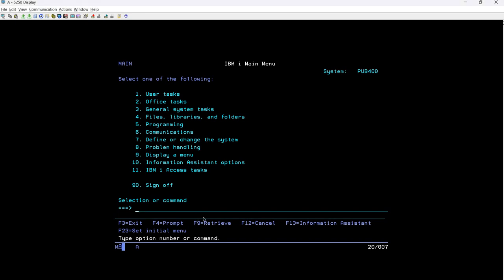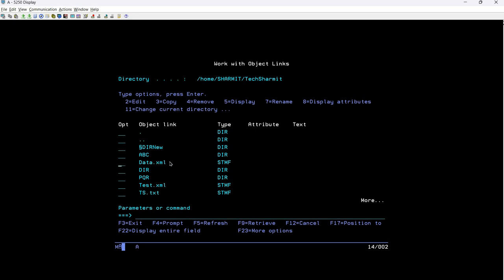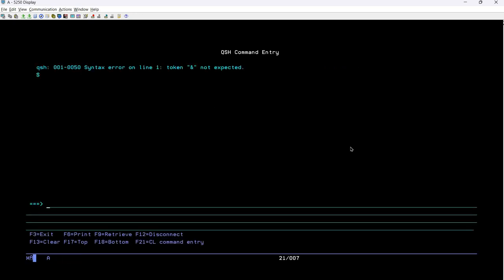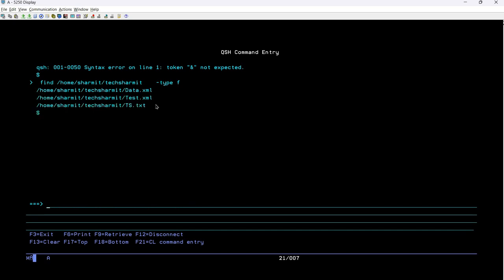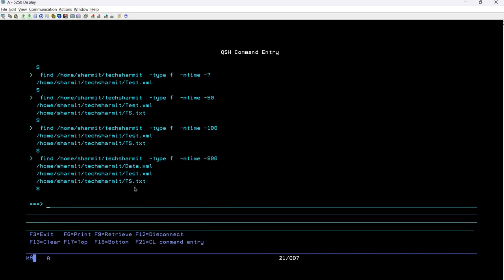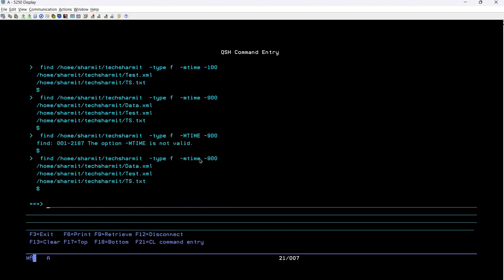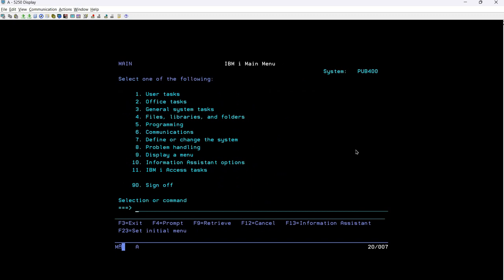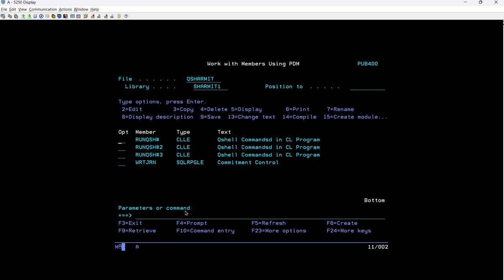find qshell command to list down last modified files| find command in ibmi | ibmi training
1. Process to list down files modified in last n number of days using find command in ibmi training in english.

2. Process to search for files modified in last 7 days using find  qshell command in cl program in ibmi /as400 in english.

3.Process to search for files updated  in n number of days using find  qshell  qshell command in english.

4. find  qshell command in ibmi in english.

Qshell command | find command | Cl programming | cl programming in ibmi | cl programming in as400